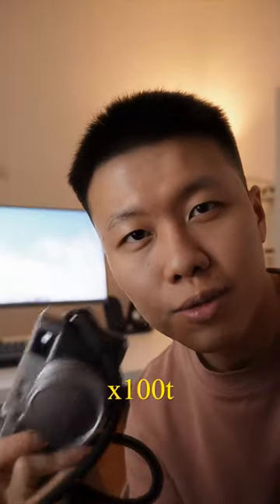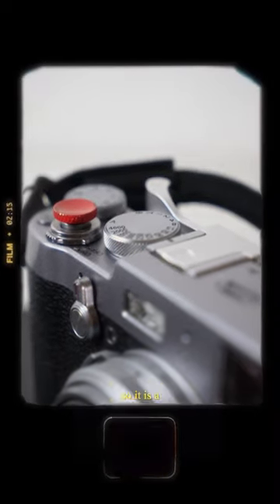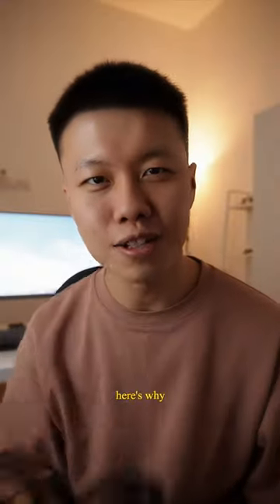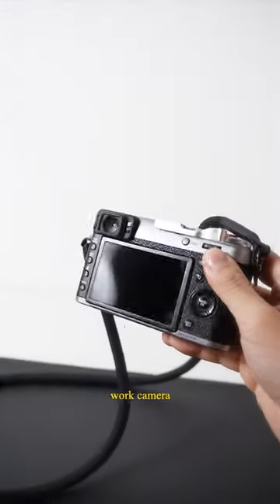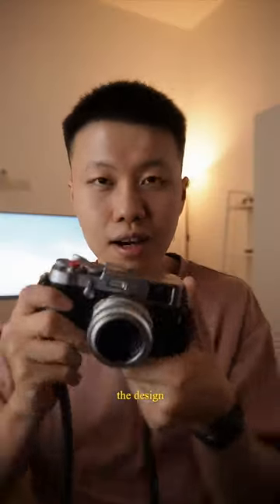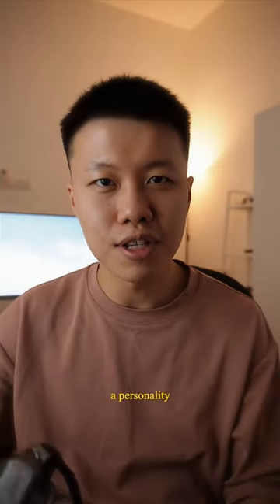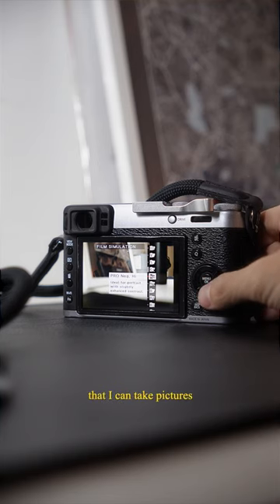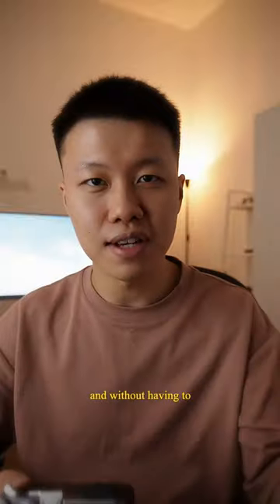Why I love my old Fujifilm x100t 📷